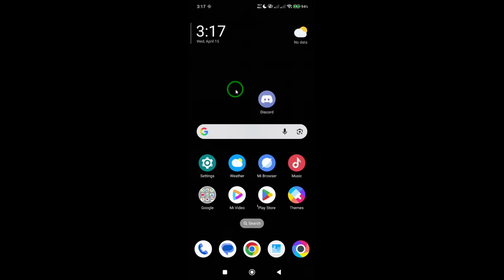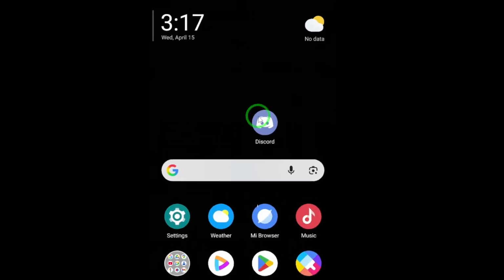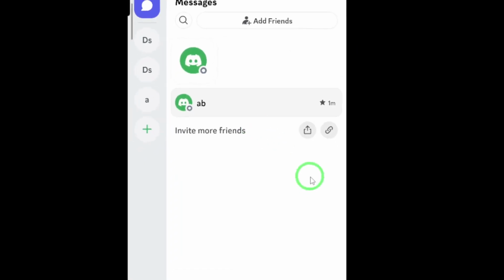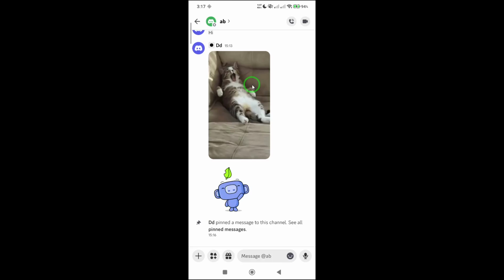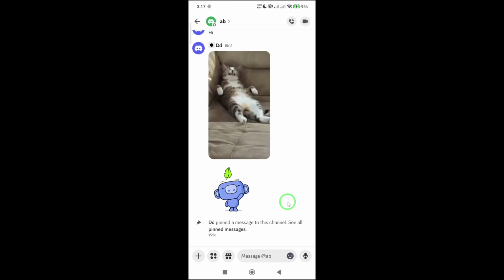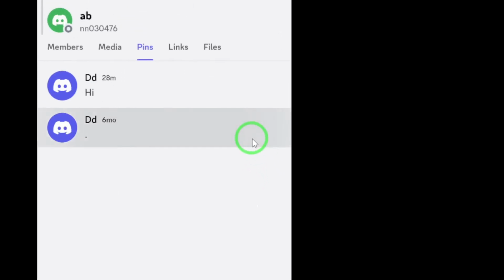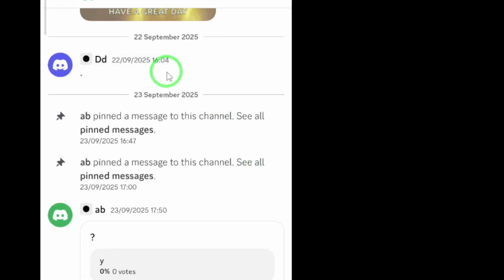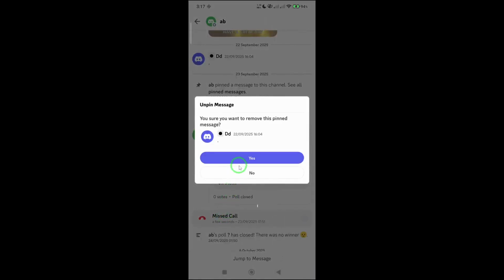How To Unpin Message in Discord Mobile (Updated)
Learn how to unpin a message in Discord Mobile easily with this updated 2026 guide. This step-by-step tutorial helps you remove any pinned message from your chats quickly and safely using the latest Discord version.

Follow these steps:

1. Open Discord

2. Open Messages

3. Open on the user’s chat

4. Tap on user name at the top

5. Tap on Pins

6. Tap on message you want to unpin

7. Long press on it

8. Tap unpin message & confirm

Stay updated and keep your Discord chats clean by mastering this simple unpin method in seconds!-
Timeline:
00:00 Start
00:12 How to do it
01:05 End